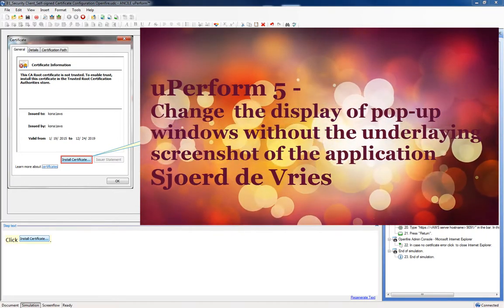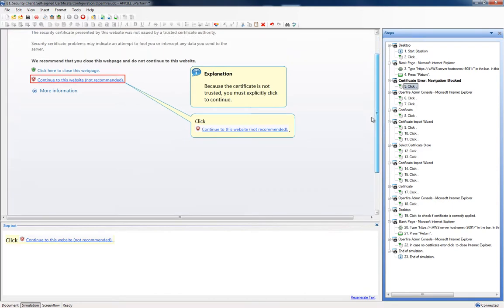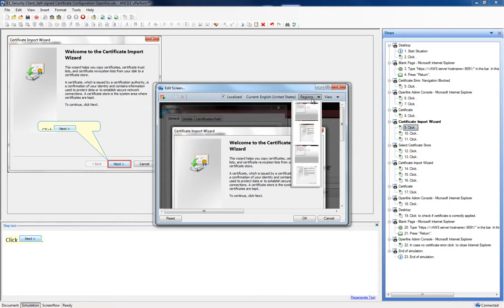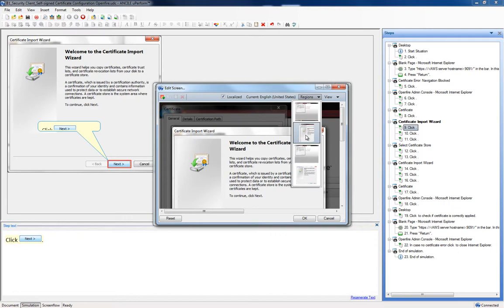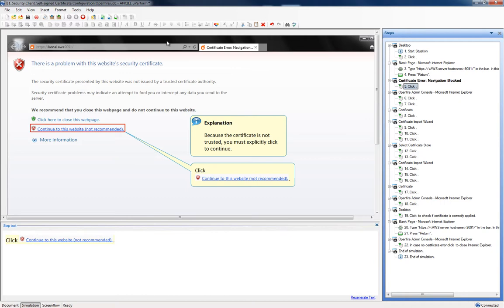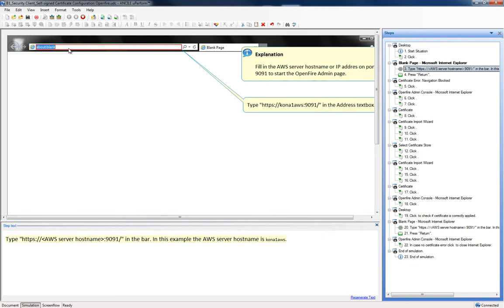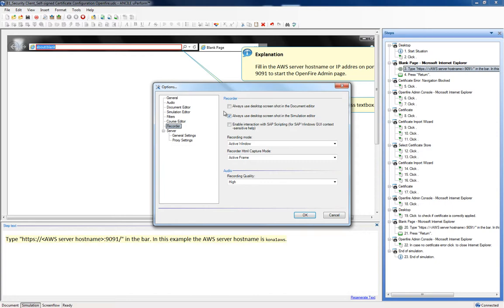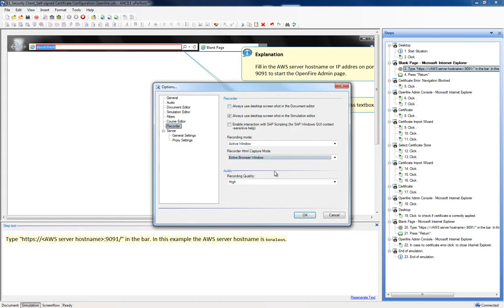uPerform 5 - Change the screenshot in recordings when only a pop-up window is displayed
Short tutorial how to change the screenshot of a recording when a po-up is displayed without the underlaying application.

Because you have to make these changes frame by frame, I also explain a setting that define this option for each frame by default. When you change this option, this applies for new recordings.

When you work with SME's / key users and use the rapid recorder, these options are stored in a so called recording profile. Therfore it's not needed to explain these settings when you use the rapid recorder (SME Recorder), as long as the project admin assign a recording task with this recorder profile.

When you use the full recorder, please check these settings first, to display the full screenshot in the simulation and only the active window in the documentation.

As a best practice I want to focus on the application (including pop-ups) in simulations and on the active window in the documentation.